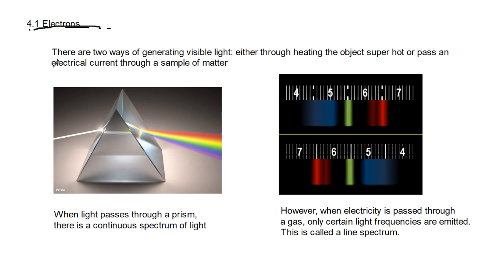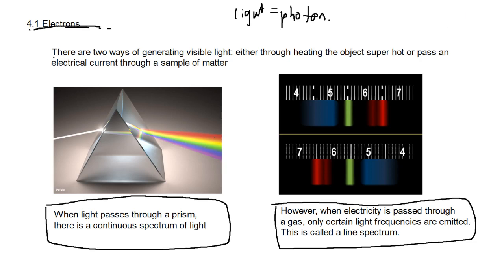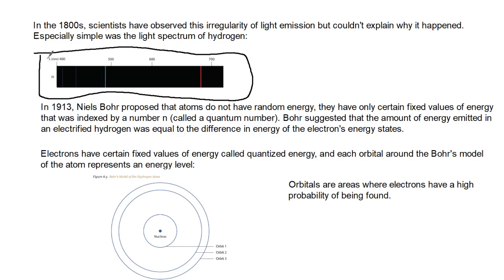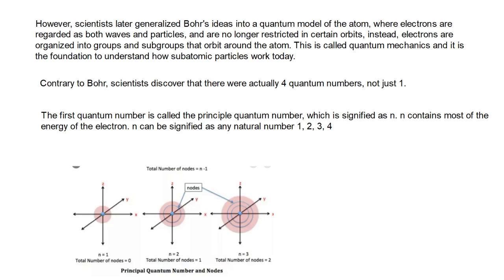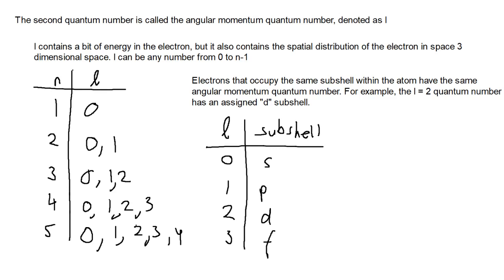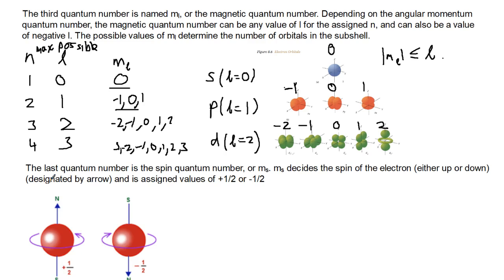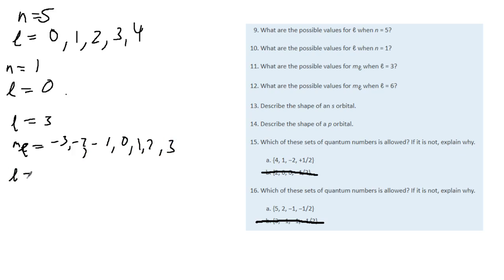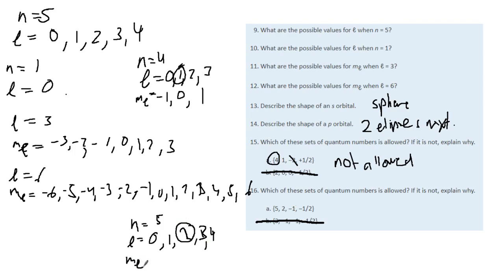Chemistry | 4.1 Electrons